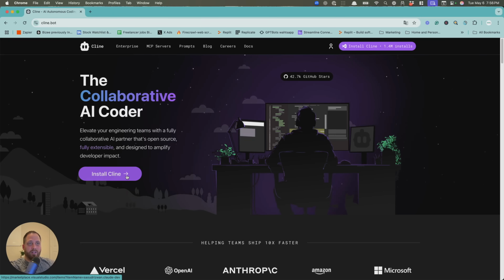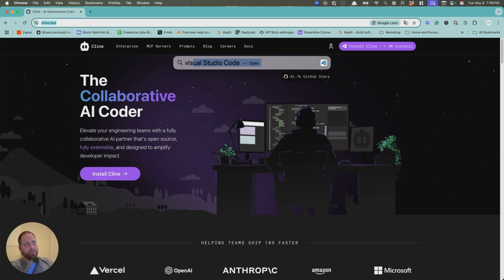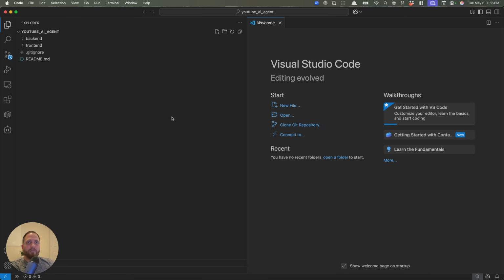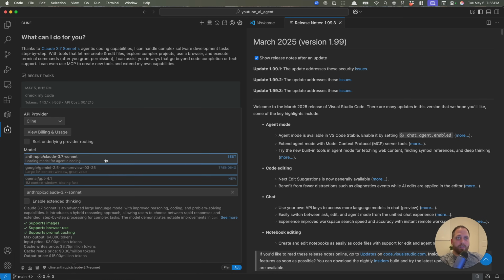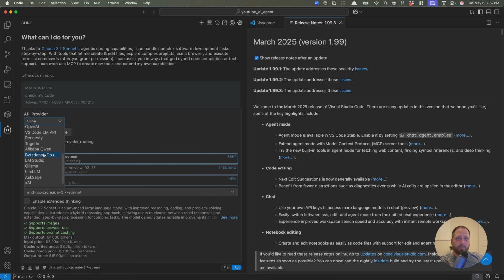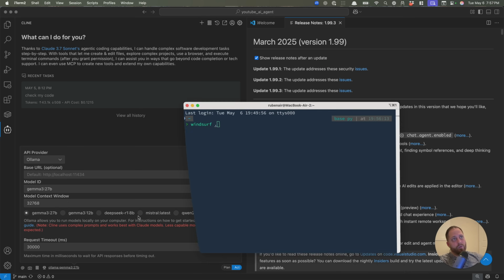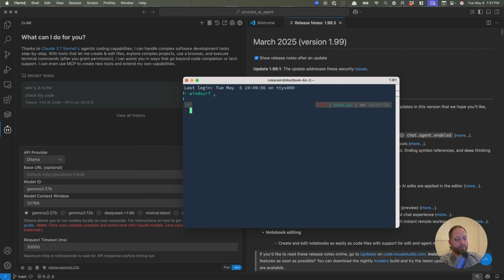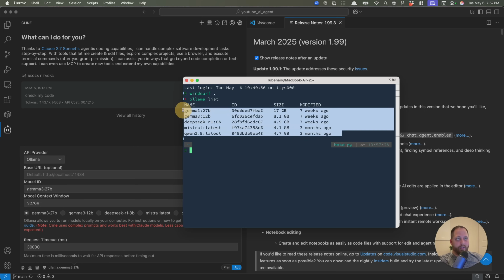Windsurf alternative free | Cline AI for VS code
Check our blog for AI trends and news 📬

Win a Mac mini M4 – Fill out the form 👋🏼

Helpful Resources & Mentions:
(Include any specific links mentioned in your video)